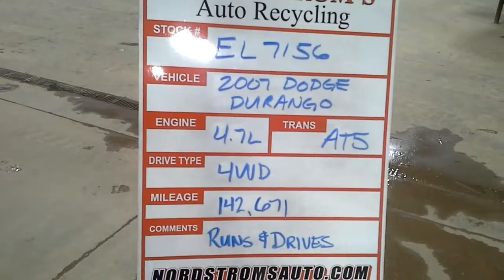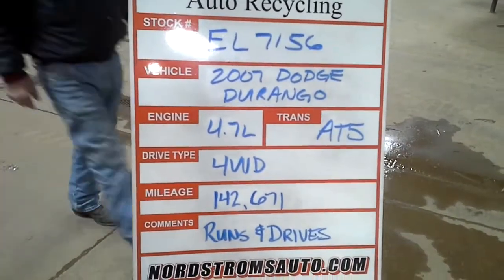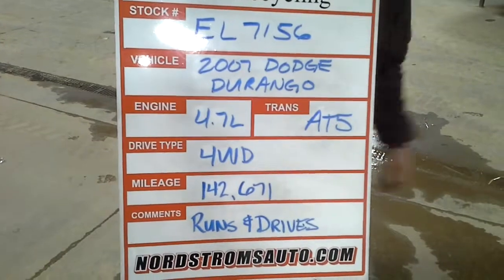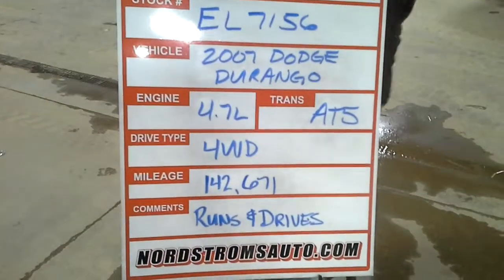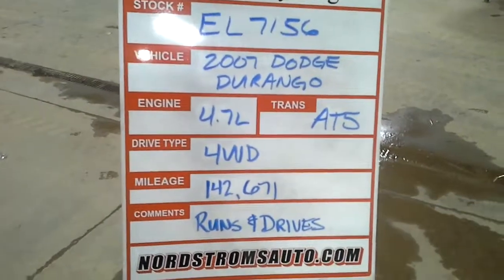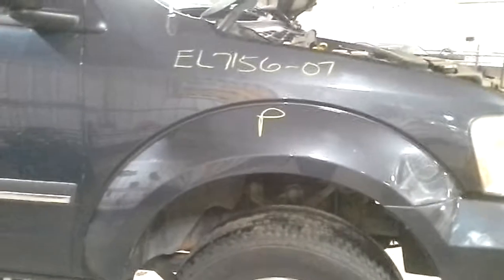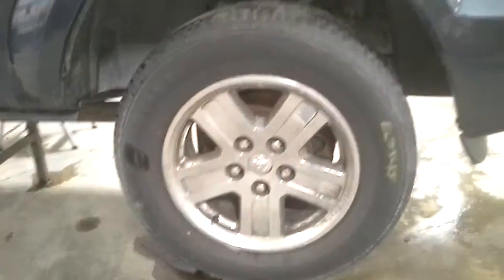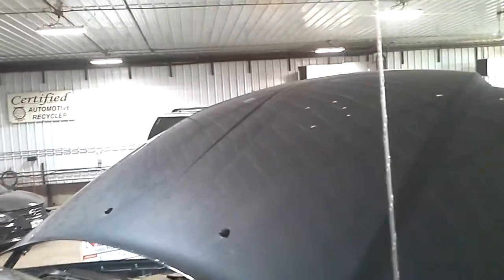Parts for 2007 Dodge Durango EL7156